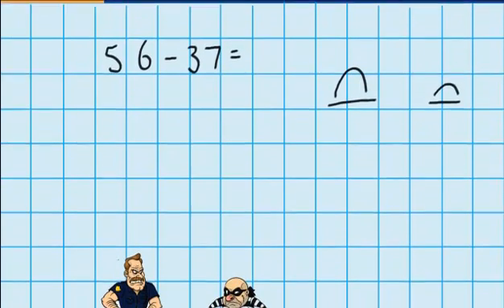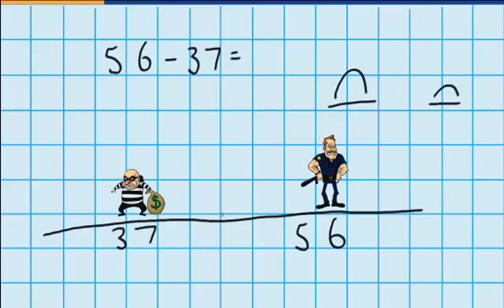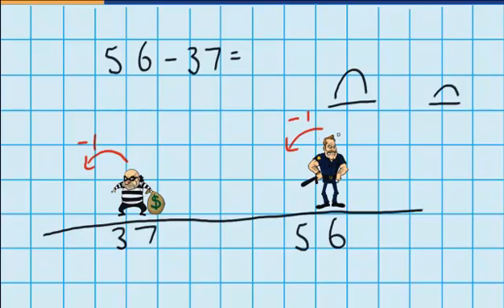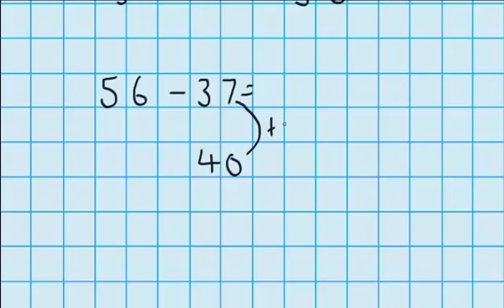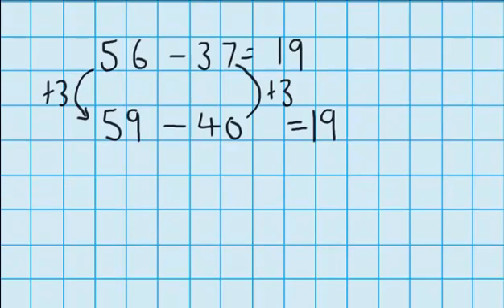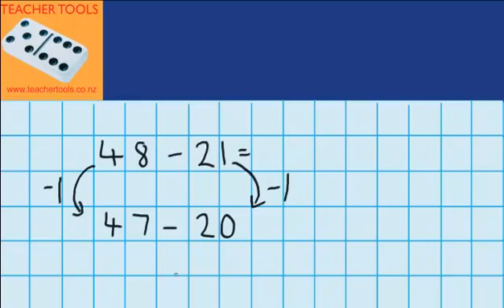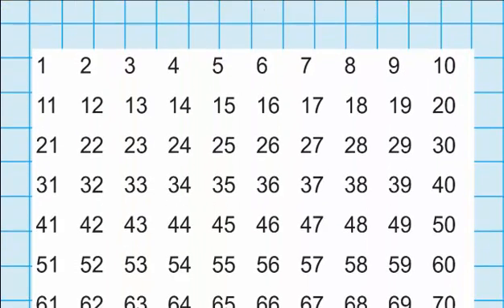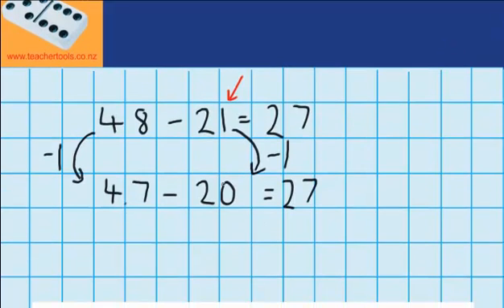Year 5 strategy 2 a)